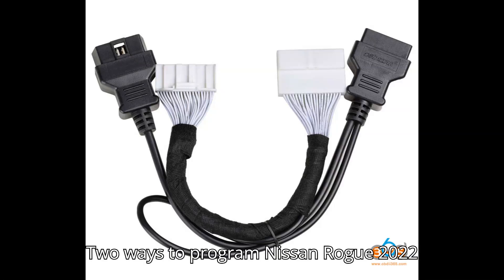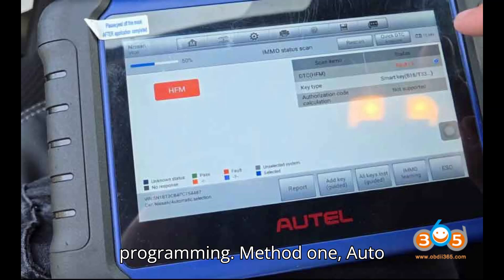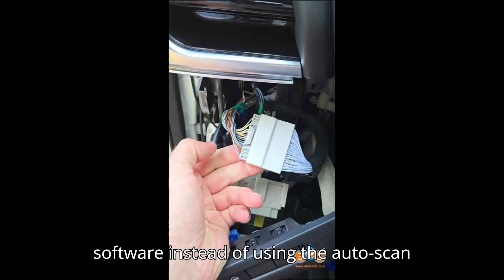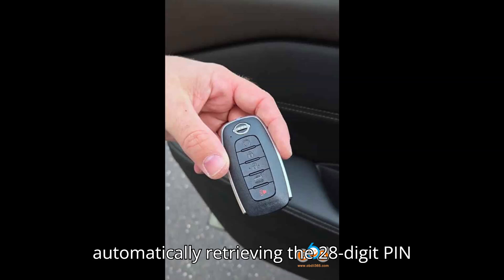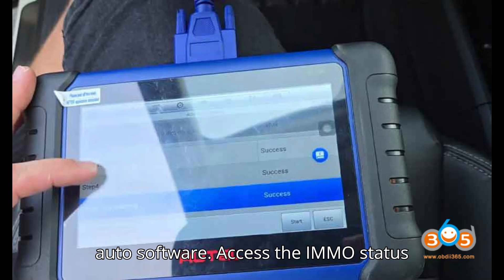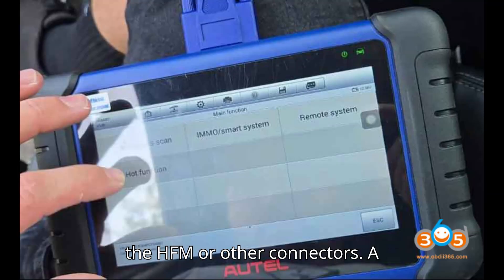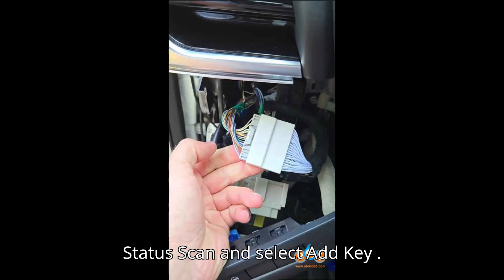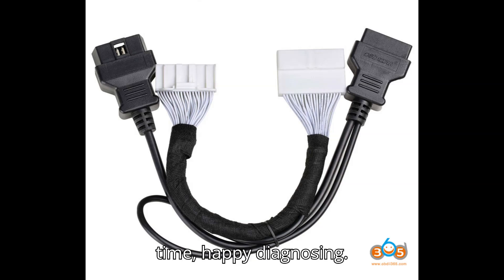2 Ways to Program Nissan Rogue 2022+ Smart Key with Autel IM608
Learn how to program all keys lost on a 2022+ Nissan Rogue or Mitsubishi Outlander with the Autel IM608! This video covers two methods for successful key programming: using the 40 PIN cable or the APB131 adapter. With step-by-step guidance on setup, vehicle selection, and IMMO menu navigation, you’ll be ready to add a new key in no time. Get feedback from successful users and tips for avoiding common issues with aftermarket keys!